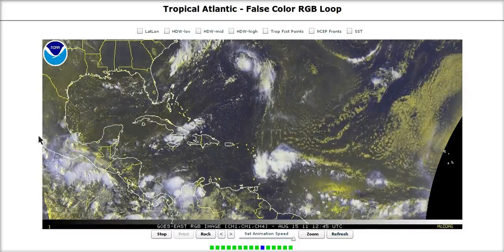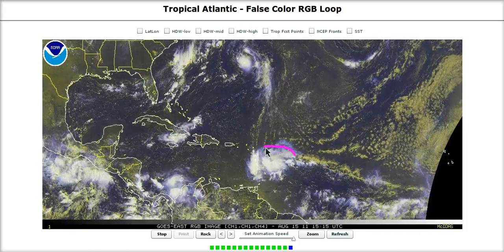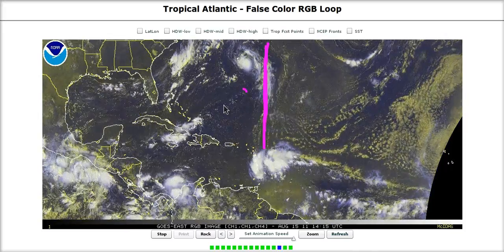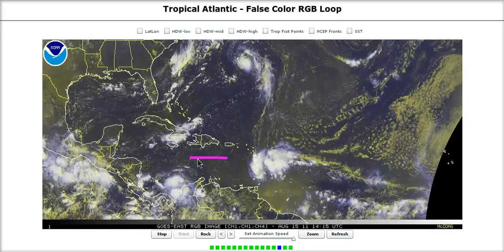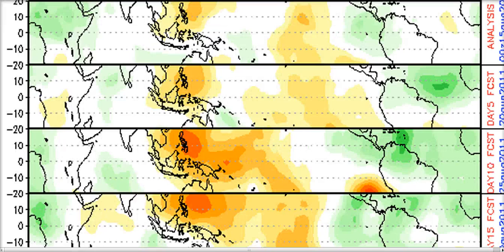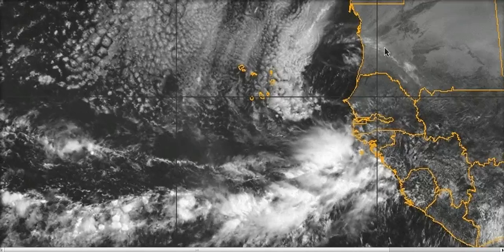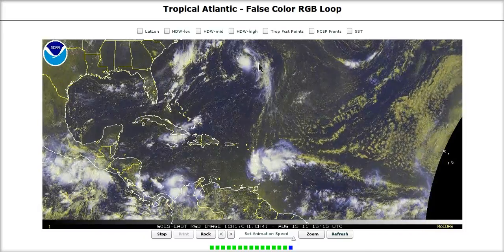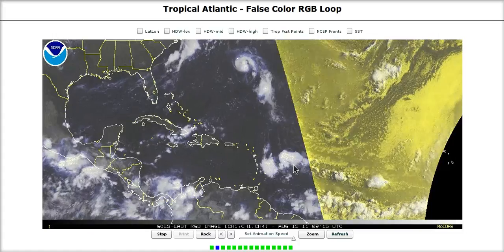Tropical Tidbit for Monday, August 15th, 2011